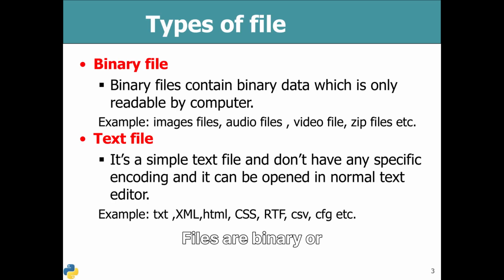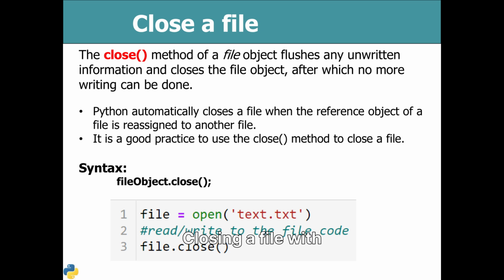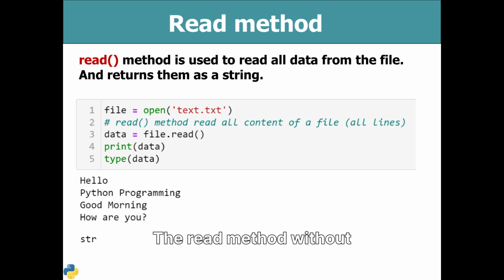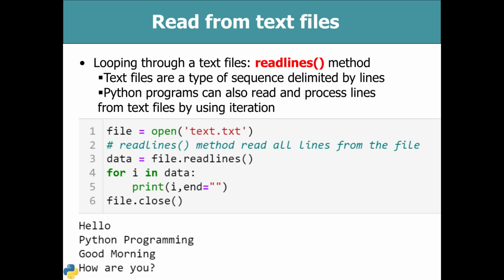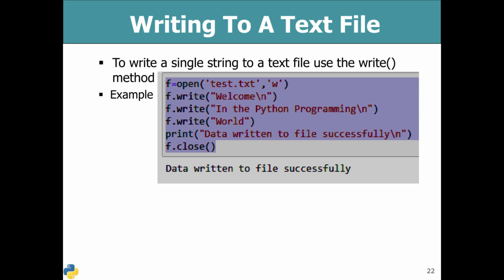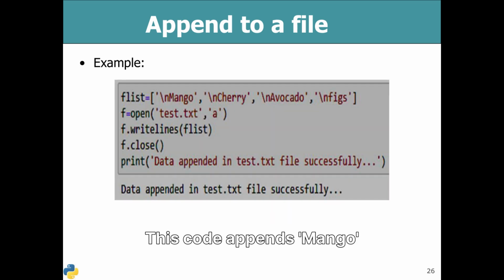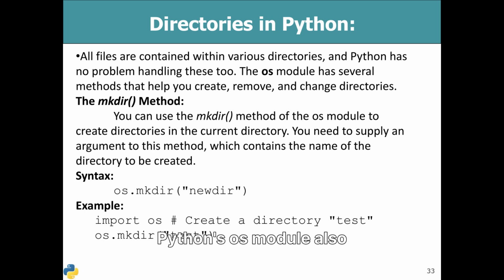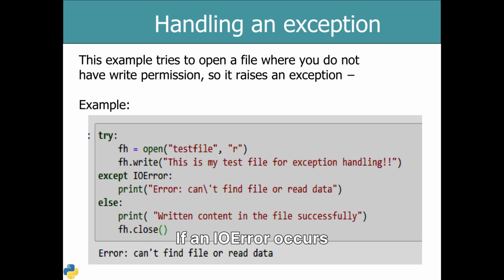Topic 10 FILE HANDILING IN Python By Dr Hamed Almantheri